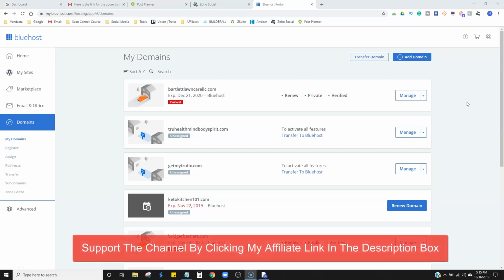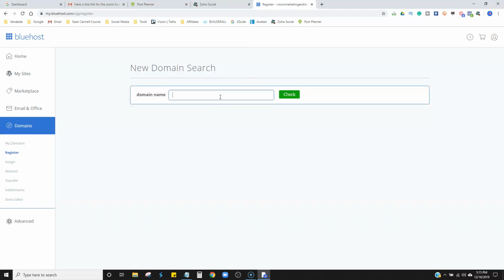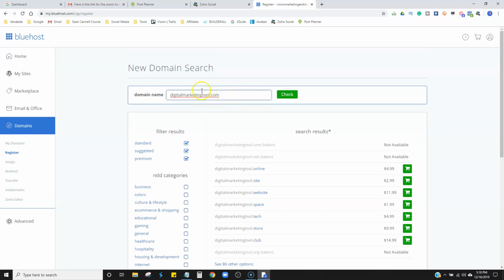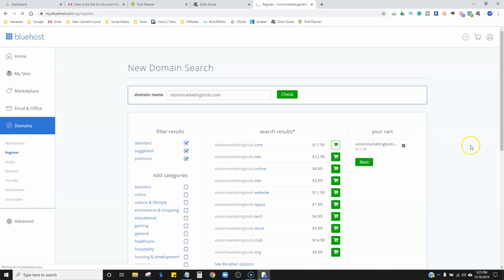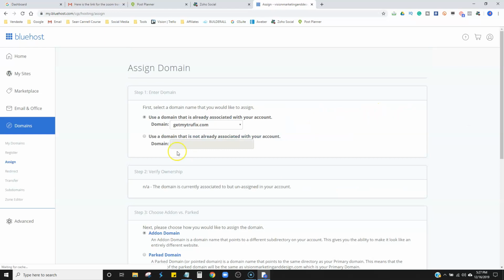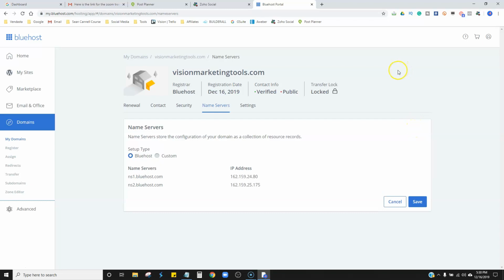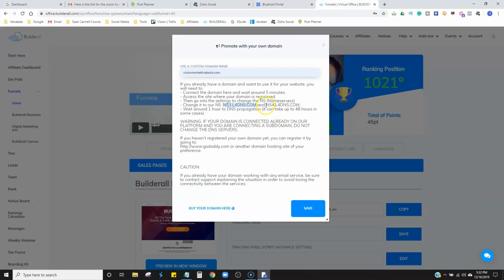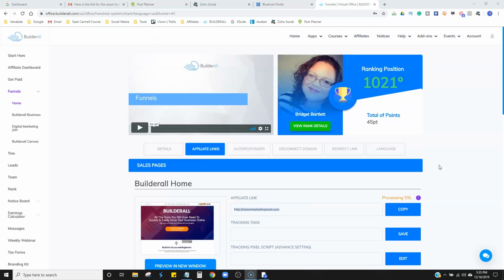How To Buy and Connect a Domain To Website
✅  Best Tools